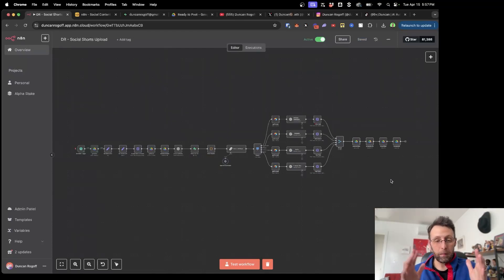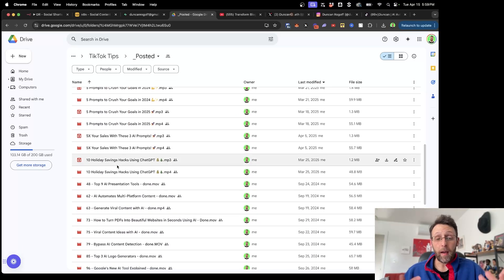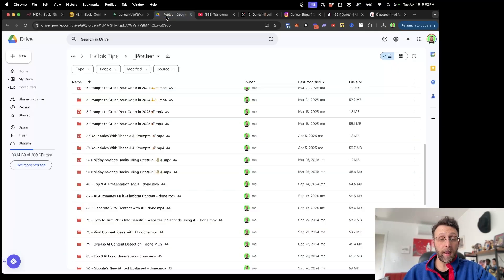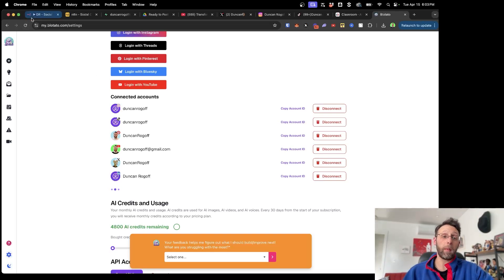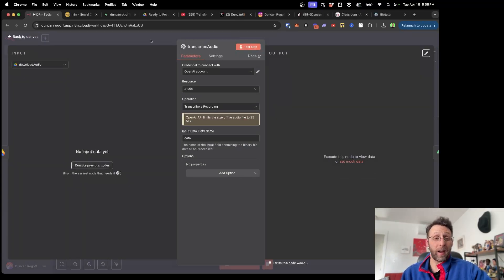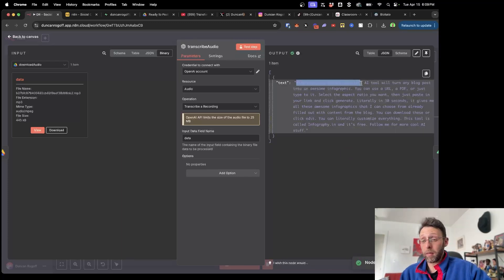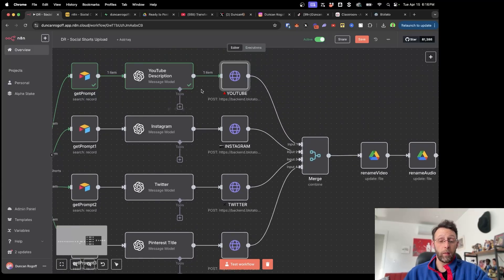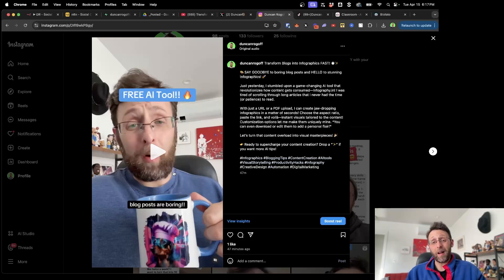The #1 AI Automation Workflow You Need for Social Media Domination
🚀 ULTIMATE n8n TUTORIAL: Automated TikTok Content Repurposing System for YouTube Automation, Instagram & Twitter | 2025 Guide

Learn how to build a complete automated content repurposing system in n8n that takes your TikTok videos and posts them across multiple platforms with custom captions! Perfect for content creators, social media managers, and business owners looking to maximize reach without the manual work.

This n8n tutorial will take your n8n automation game to the next level! Perfect for those interested in learning how to build ai agents for their automation agency.

In this comprehensive tutorial, I show you:
✅ How to automatically transcribe videos using ChatGPT Whisper
✅ Building a scheduled workflow that runs twice daily
✅ Implementing dynamic file management in Google Drive
✅ Setting up your brand voice templates for consistent messaging

ChatGPT - For AI transcription and content creation
Google Drive - For file management
Supabase - For database management

🔥 PRO TIP: Start with your best-performing content first to maximize engagement across platforms. With this system, I've taken my 50K TikTok following and expanded to multiple platforms with zero extra effort!